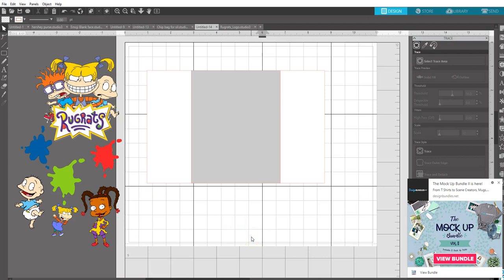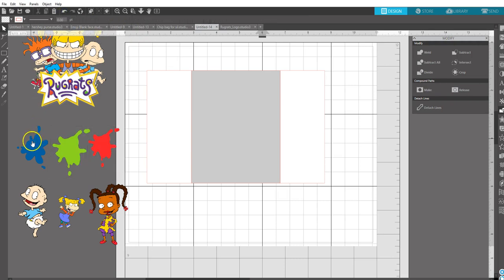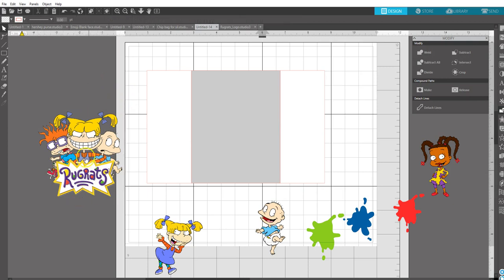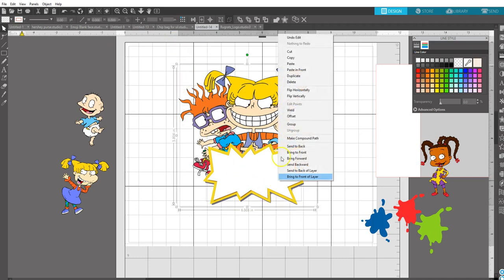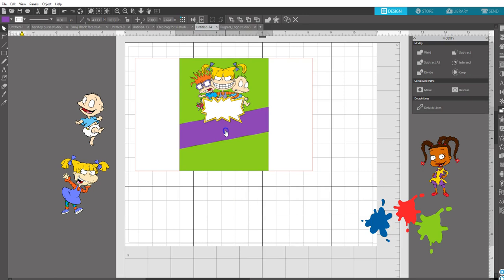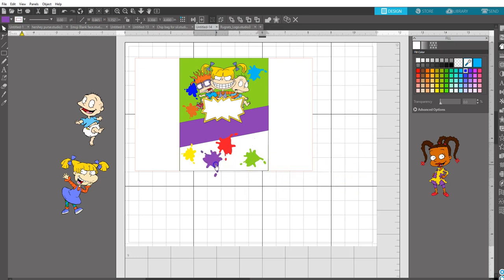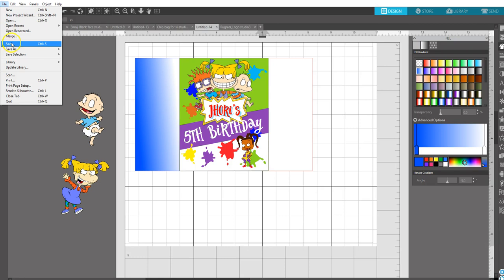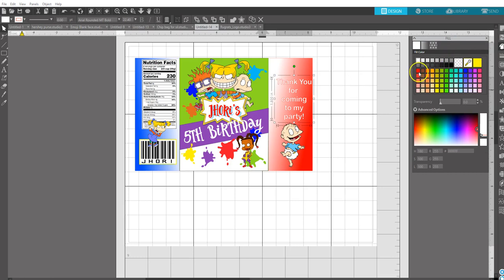Chip Bag for TPPG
How to create a chip bag in Silhouette Cameo.